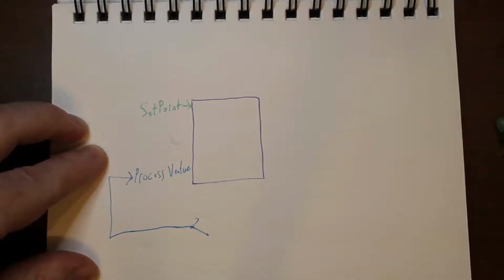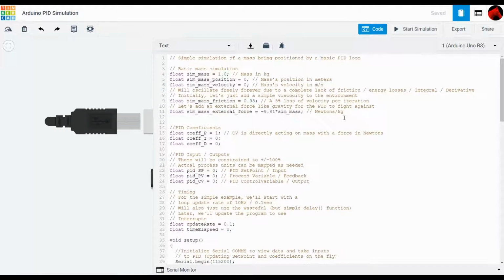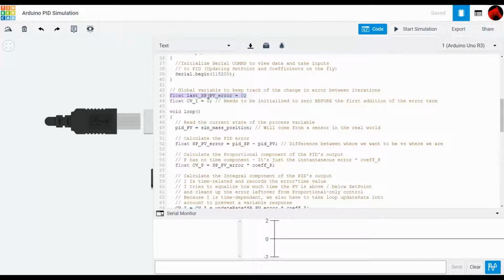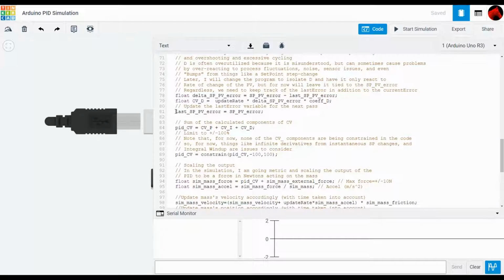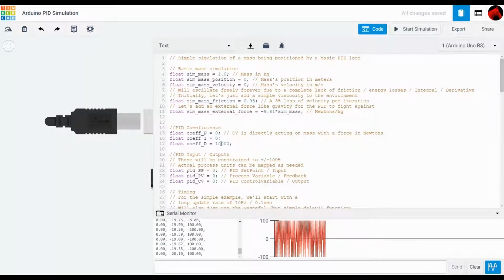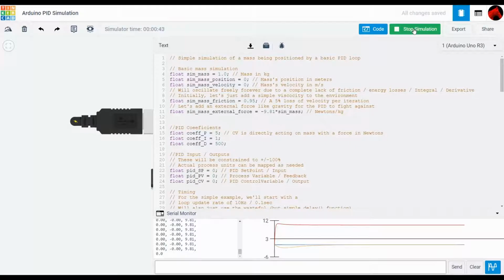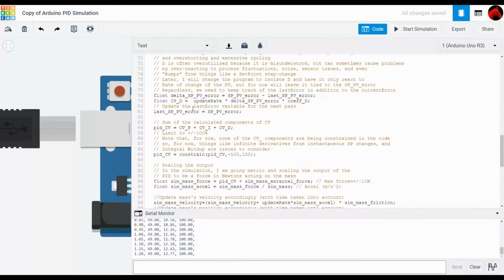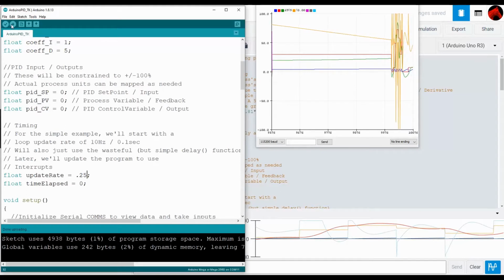MECH4806 - ACTIVITY 5 - Supplemental - PID in Arduino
To control my Arduino Elevator Project, I want to use a proper PID controller for positioning.
Rather than just grab a "black box" PID library, I am going to develop a simple PID controller from scratch.
Developed in TinkerCAD, it'll be directly transferred to the hardware Arduino to interface with the motor and feedback in the next video.